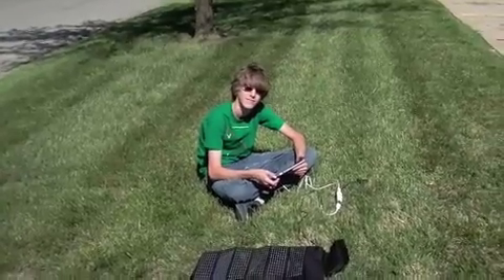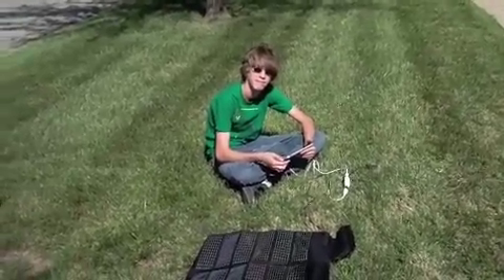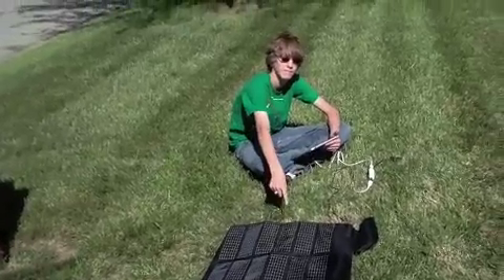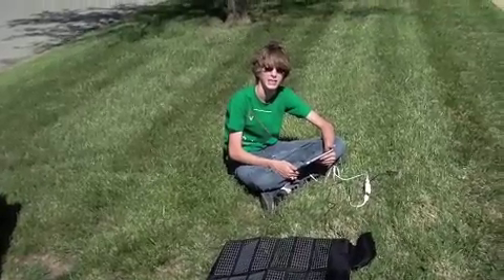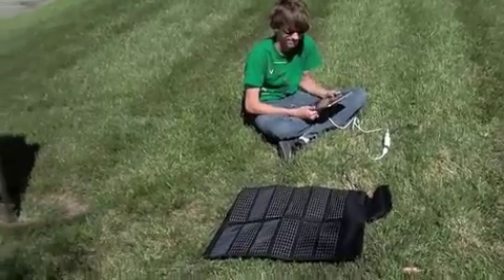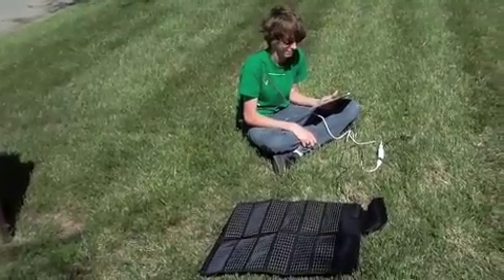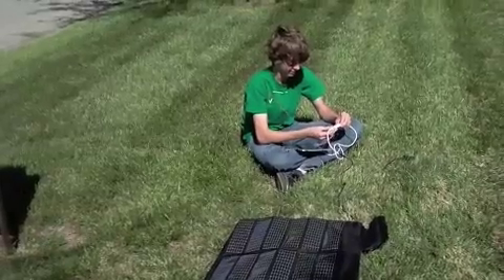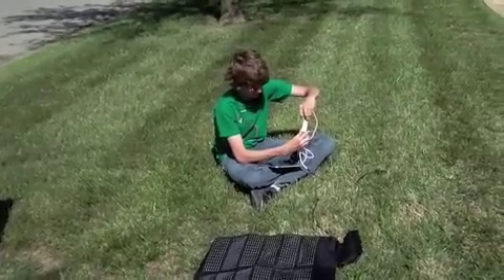iPad solar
A How to install and use a QuickerTek USB device